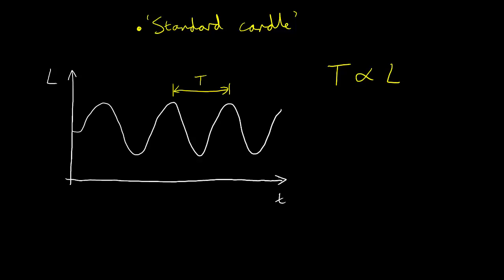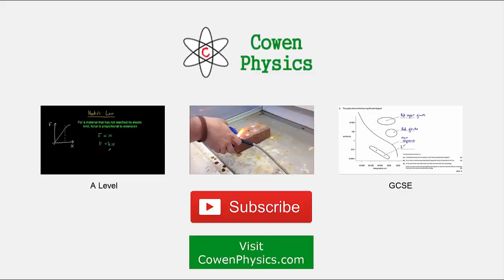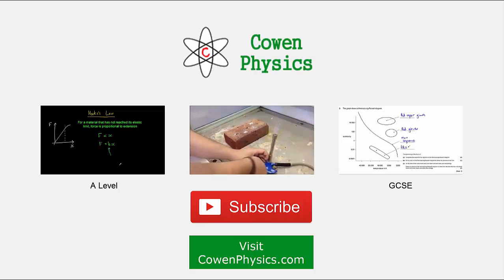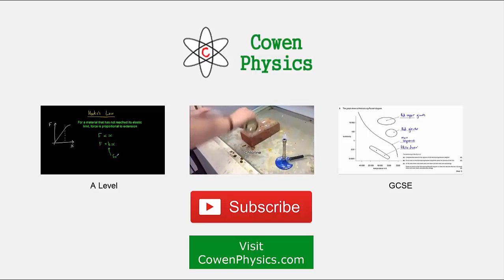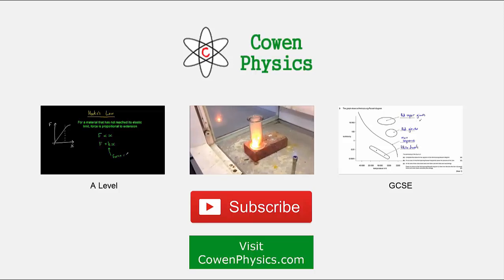Cepheid variable stars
An introduction to Cepheid variable stars and how they may be used to determine the distance to galaxies.